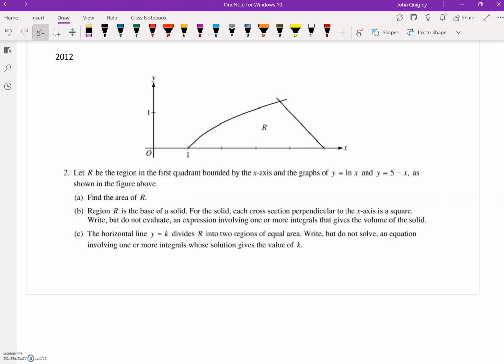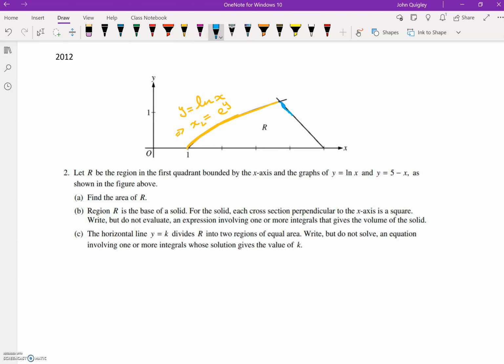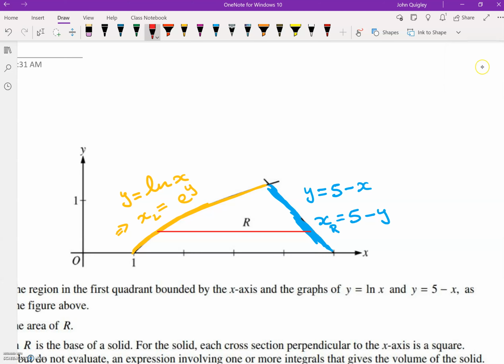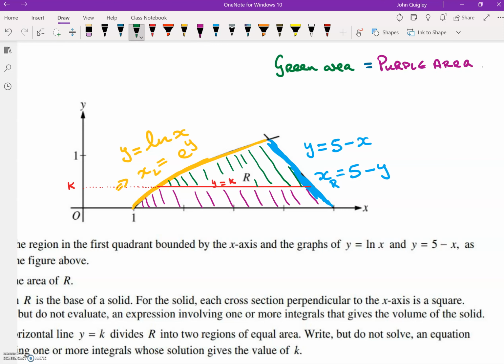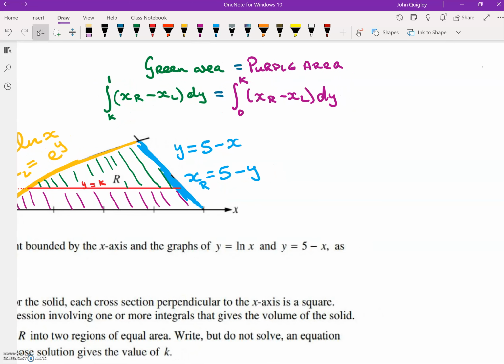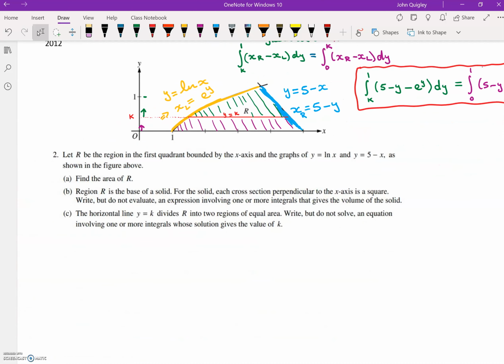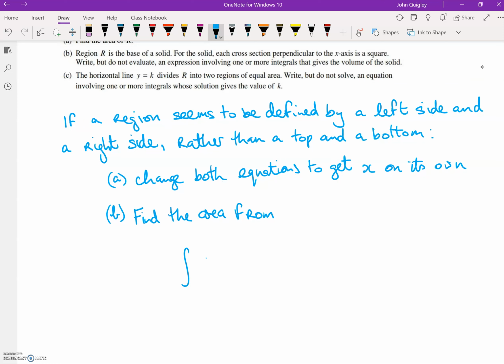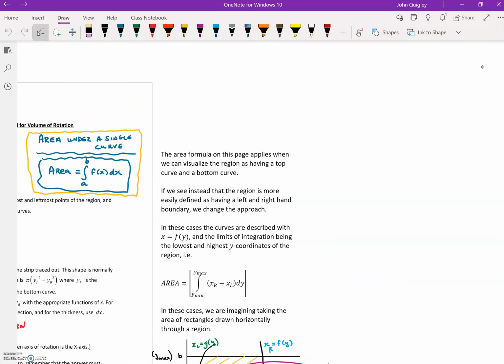AP Calculus 2012 # 2 c part 2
There's an error in the final integral, in purple. The top limit of the purple integral should be k, not 1. My apologies! Grrrr...